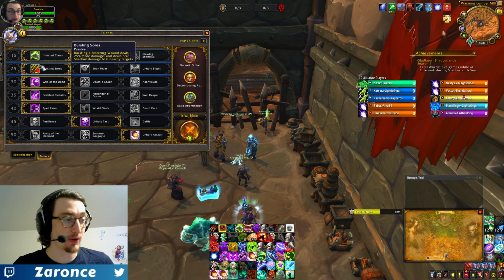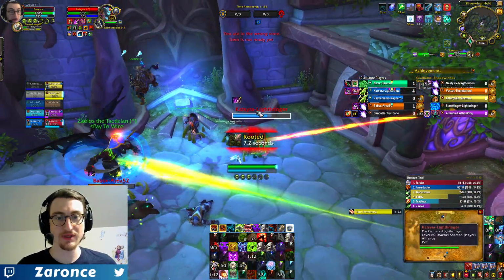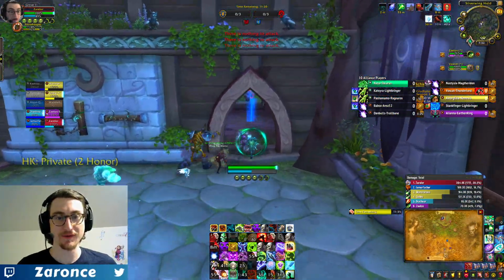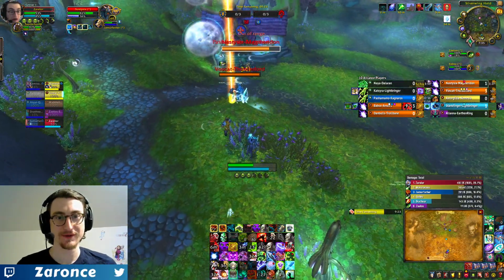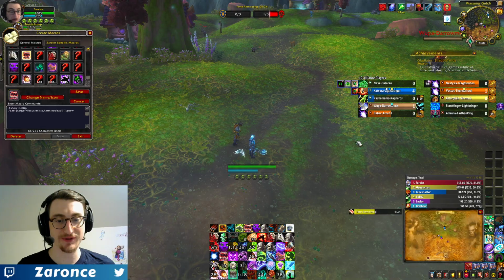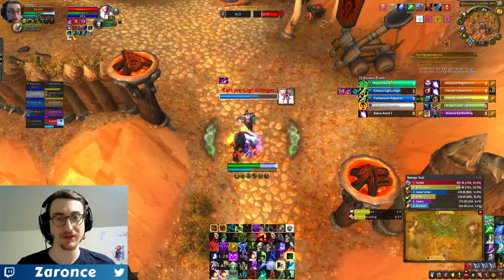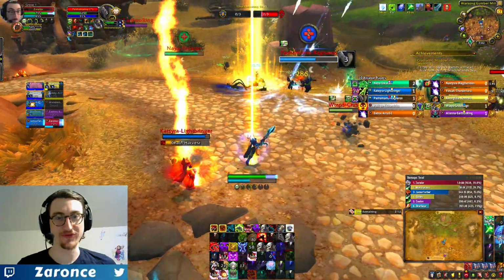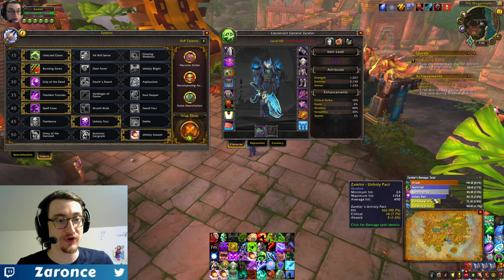Unholy Testing: Wound Build with Phearamones Legendary | BG w/ Commentary | WoW Shadowlands DK 9.0.5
Testing out some of the 9.0.5 changes for Unholy Death Knight as I attempt to find a build that works well for the spec in this bursty meta.